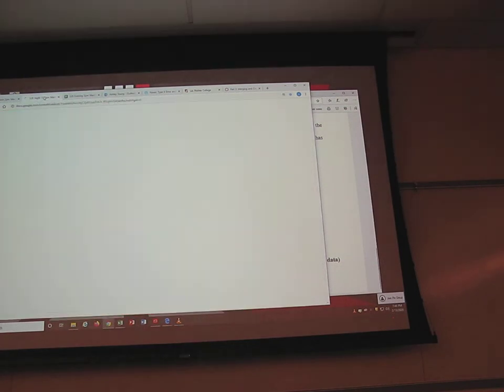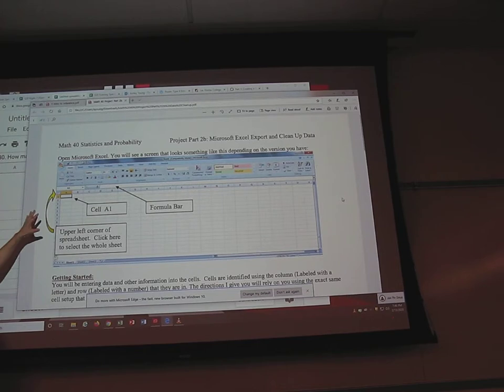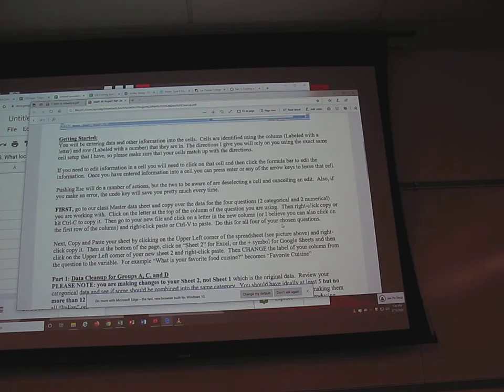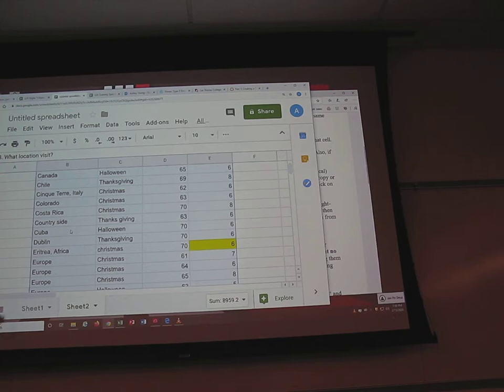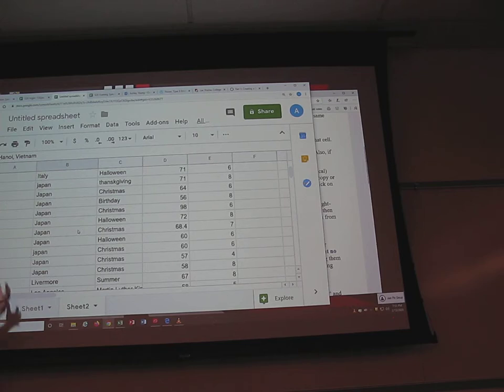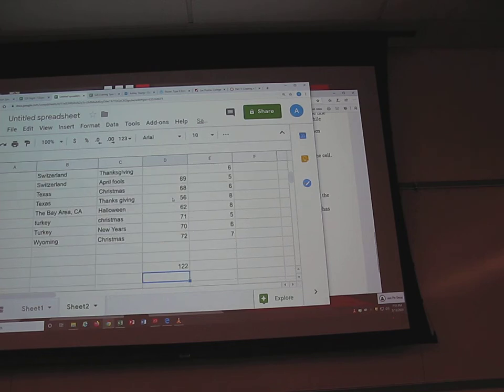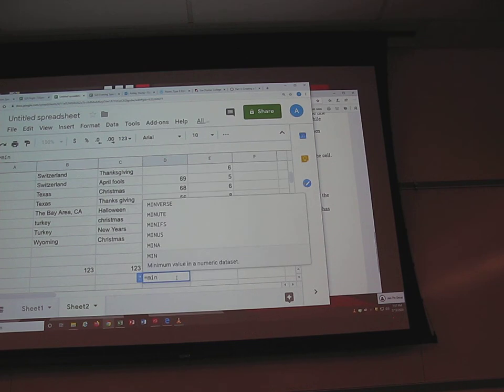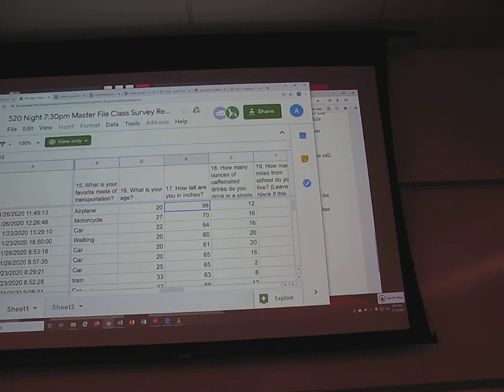Project Part 2b night